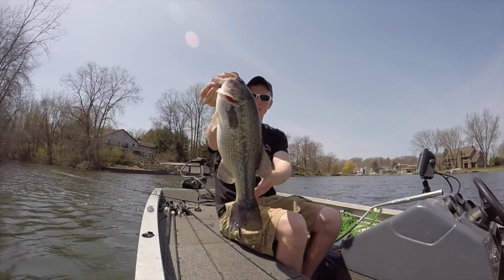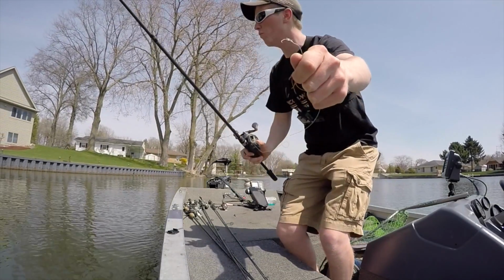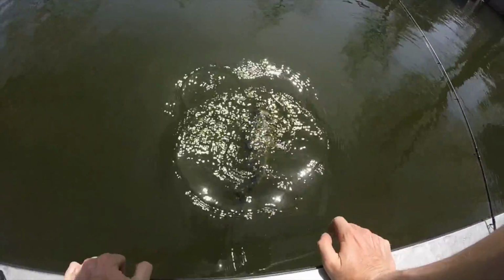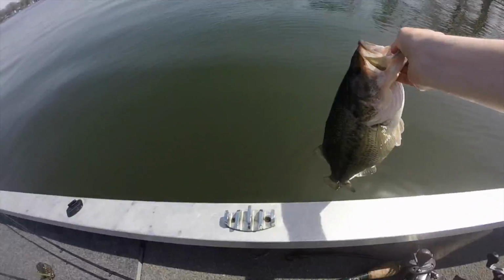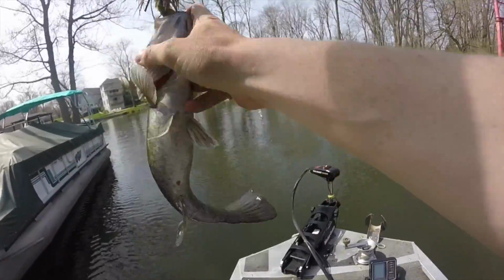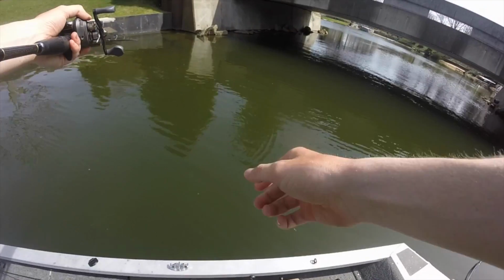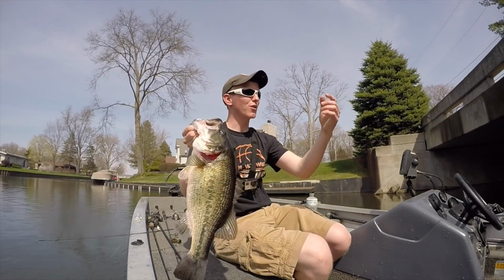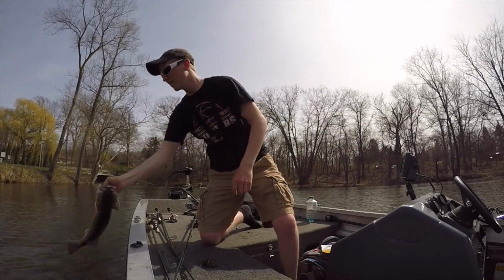Insane Pre spawn Bass Fishing!!!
I head out to a local michigan lake in search of pre spawn females moving up to spawn, and I end up catching around 30 fish the majority of them being between 2-4 pounds all on a football jig. I was using a 7' Mh patriot custom rod with a lews tournament pro casting reel to land these big bass. The water temp was in the low 60's and the air temp was 80 degrees with bright sunny skies.